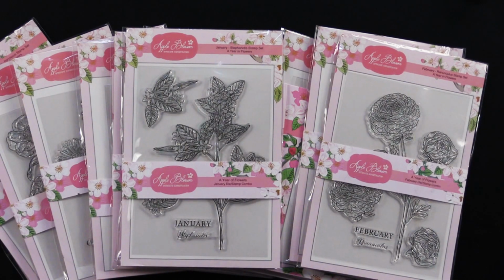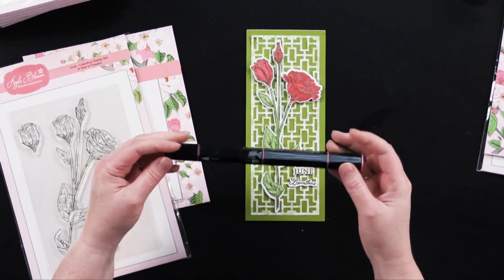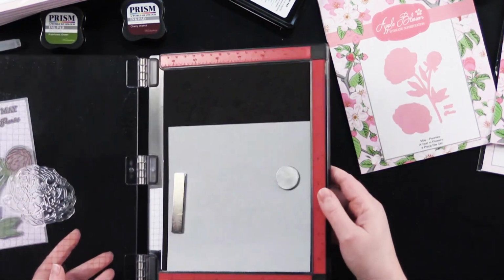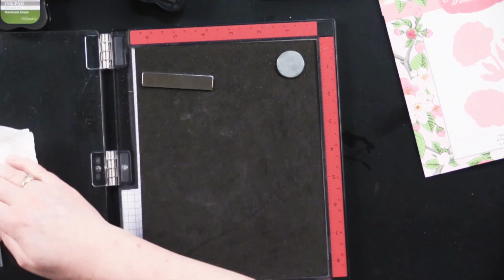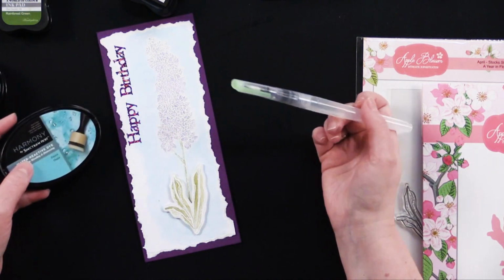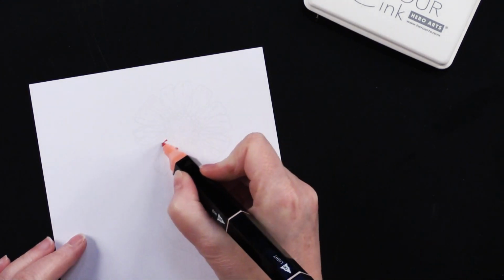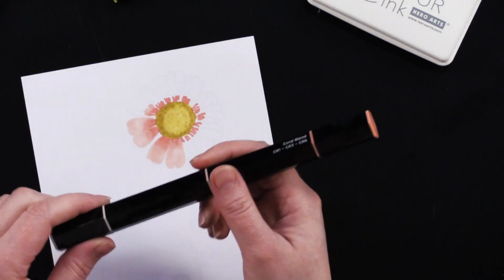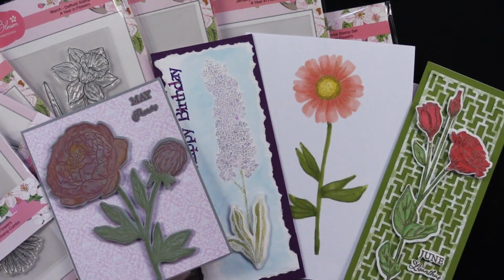4-20-21 Paper Wishes VLOG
｡･:*:･ﾟ★,｡･:*:･ﾟ☆｡･:*:･ﾟ★,｡･:*:･ﾟ✧ :*ﾟ:*:✼✿

You can find all our stationery , scrapbooking and cardmaking must haves here

｡･:*:･ﾟ★,｡･:*:･ﾟ☆｡･:*:･ﾟ★,｡･:*:･ﾟ✧ :*ﾟ:*:✼✿

｡･:*:･ﾟ★,｡･:*:･ﾟ☆｡･:*:･ﾟ★,｡･:*:･ﾟ✧ :*ﾟ:*:✼✿

｡･:*:･ﾟ★,｡･:*:･ﾟ☆｡･:*:･ﾟ★,｡･:*:･ﾟ✧ :*ﾟ:*:✼✿

🎬 If this video inspired your creative spirit, fill the comments with rainbows:
🌈🌈🌈🌈🌈🌈🌈🌈🌈🌈🌈🌈🌈🌈🌈🌈 To see more and to purchase the Money Saver bundle, go